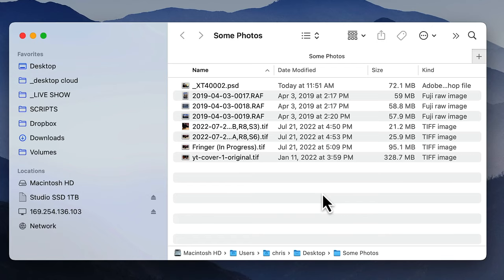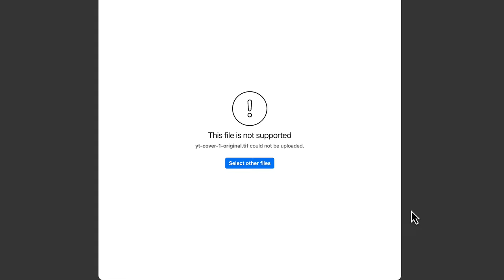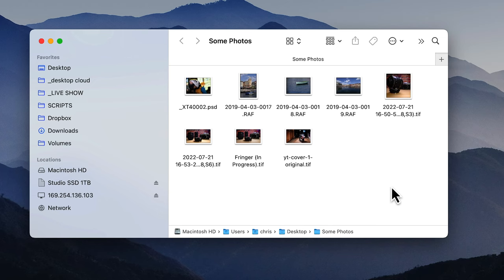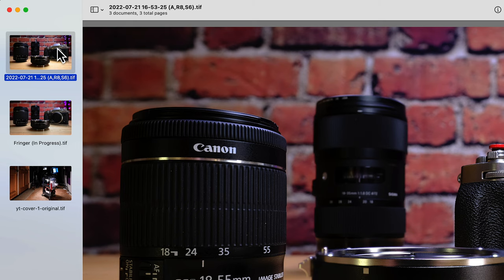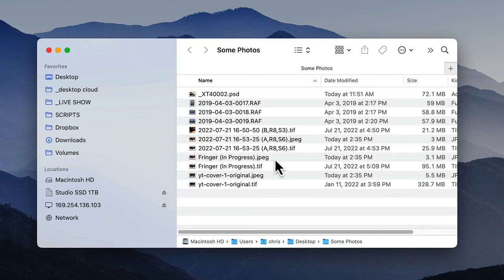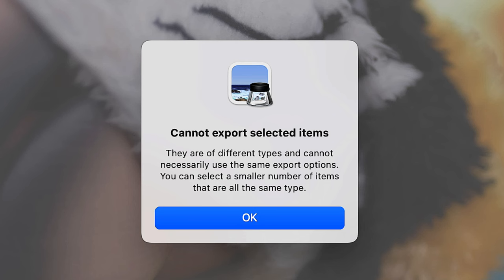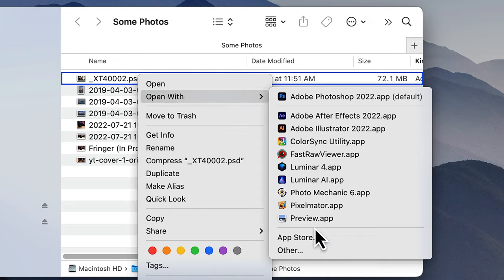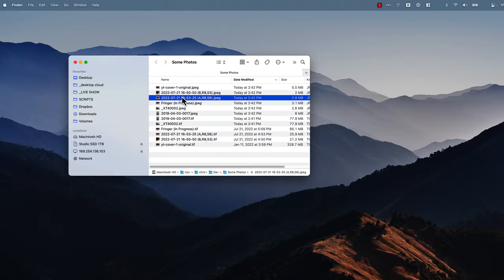Quickly Convert Images to JPEG on a Mac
How to convert images to JPEG on a Mac without special software or Photoshop. Also works for batch converting images such as RAW files, TIFF files, PSD files, etc. Get notified when I release a new video

🎬 Production Notes
Producer and Host: Chris Lee

1.
2.

PRODUCT REVIEW OR TO SEND SOMETHING:
pal2tech
1227 North Peachtree Parkway 165
Peachtree City, GA 30269
United States

 pal2tech offers fun and easy-to-follow photography and camera training videos, tech products, and help for camera owners. Also, camera settings, tips/tricks, photography techniques, Capture One photo editing, and business strategies. You'll also find technology and device reviews, video production training, Fujifilm X series camera information, and lens reviews.